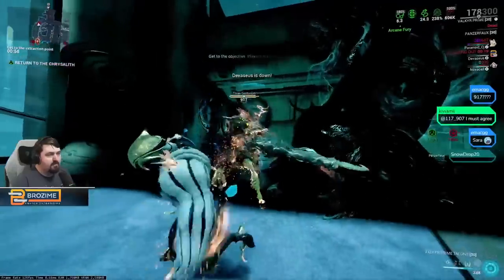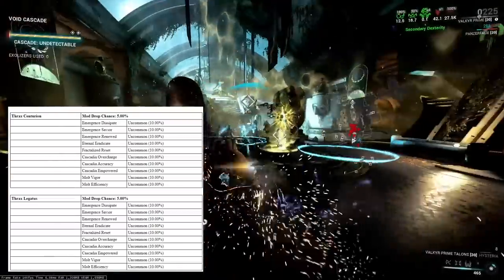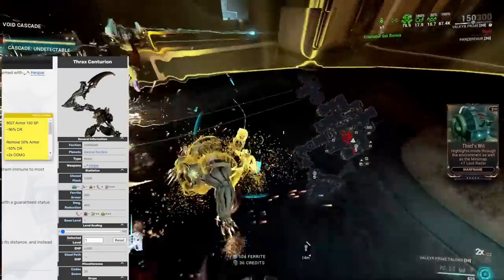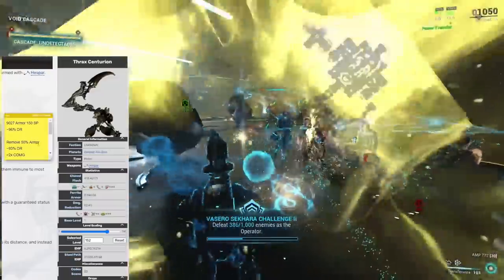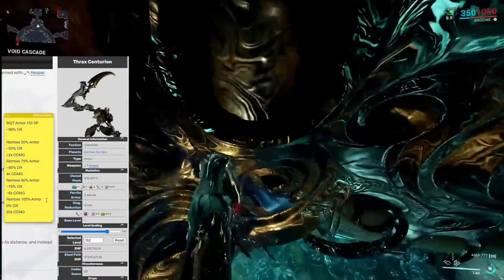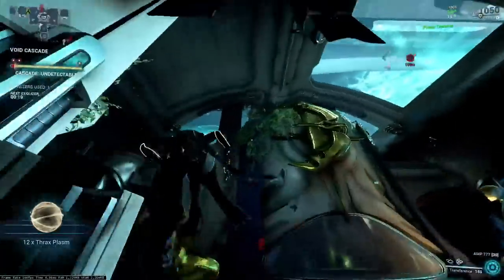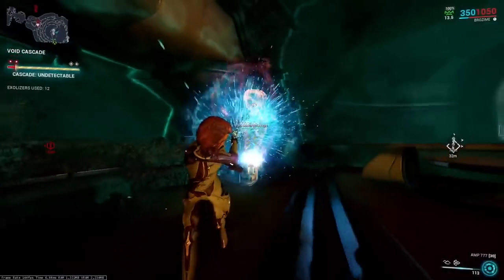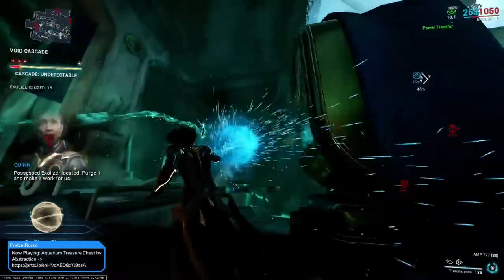Eliminating Thrax Effectively & WHY You Do Steel Path Void Cascade | Warframe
Different structure let me know if you like it!

Play Warframe!
Humble Partner Link!